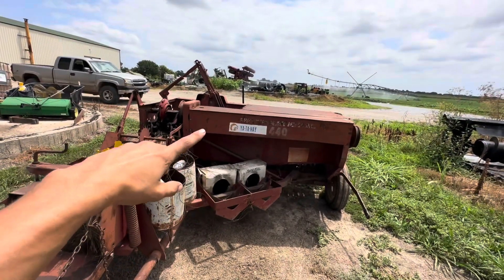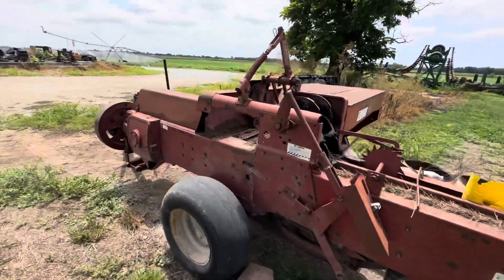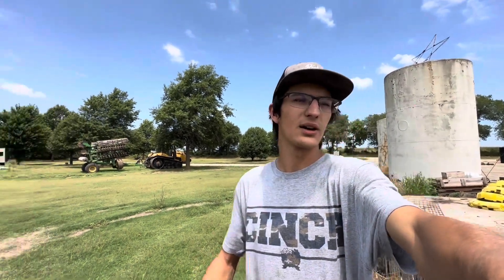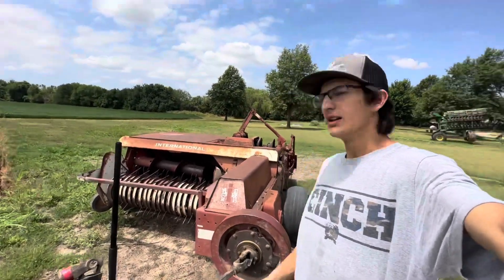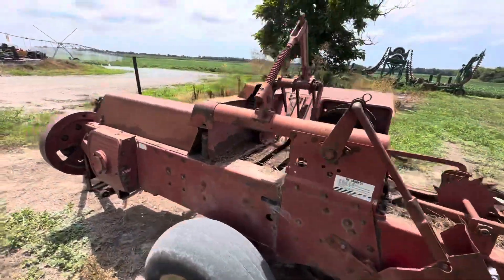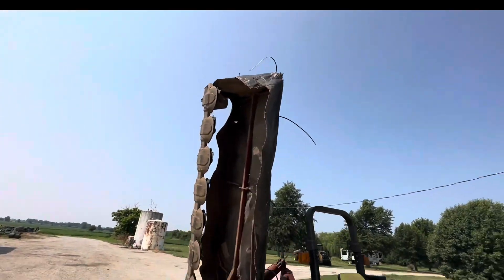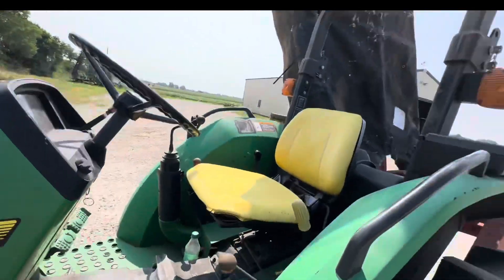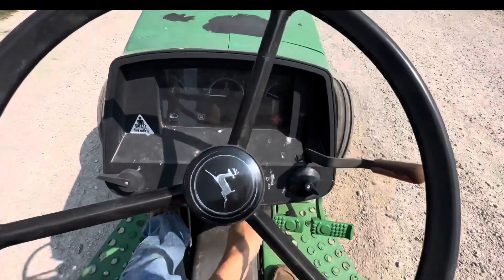I started a hay business from scratch… pt1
In this video we start a hay business  to see how far we can go until we have all new equipment ￼